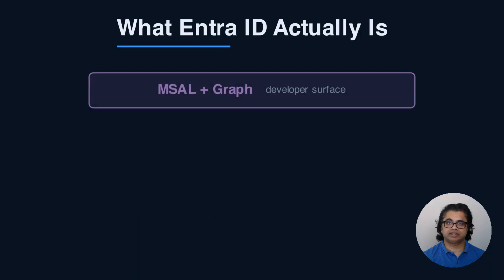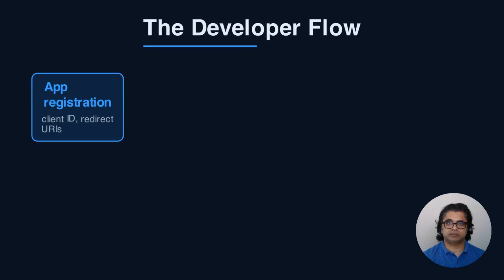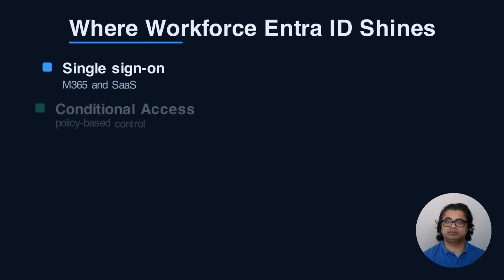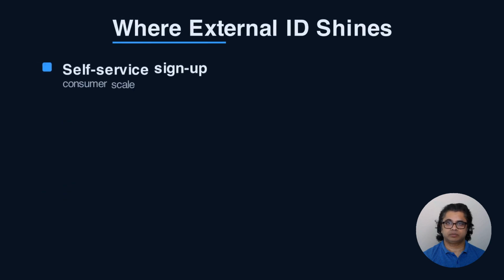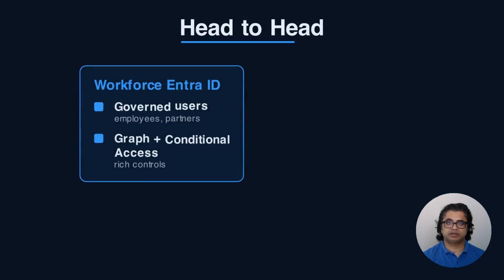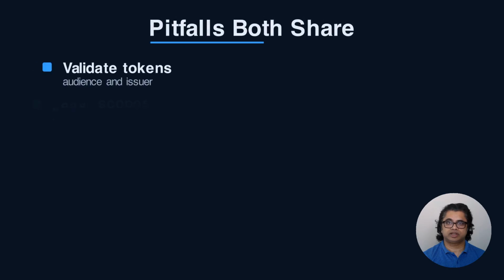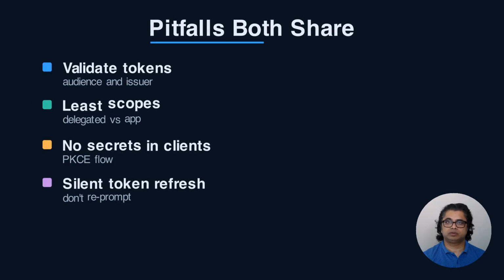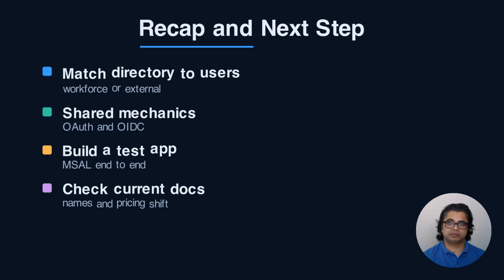Entra ID for Developers: Workforce vs Customer Identity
Workforce or customer identity? Picking the wrong Entra ID product means mixed governance models and inflated licensing bills.

This episode breaks down the fork that catches developers: workforce Entra ID (formerly Azure AD) for governed employees and partners, versus Entra External ID (formerly Azure AD B2C) for customers who self-register. You'll see why the token mechanics — app registration, code exchange, ID and access tokens — are identical across both, while pricing, directory isolation, and controls like Conditional Access diverge sharply. The recurring trap: dumping public users into your corporate tenant for convenience, plus the public-client mistake of embedding a client secret instead of using the authorization code flow with PKCE.

For developers and architects choosing an identity strategy before they write the first login redirect.

⏱️ Chapters:
0:00 Intro
0:04 Two Identity Problems, One Platform
0:41 What Entra ID Actually Is
1:21 The Developer Flow
2:00 Where Workforce Entra ID Shines
2:44 Where External ID Shines
3:22 Head to Head
4:02 Pitfalls Both Share
4:40 Recap and Next Step